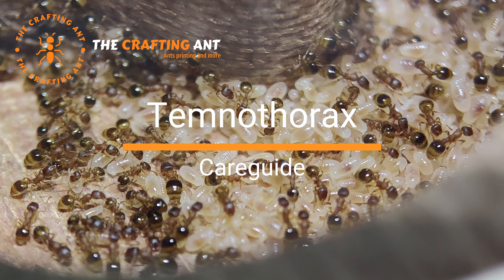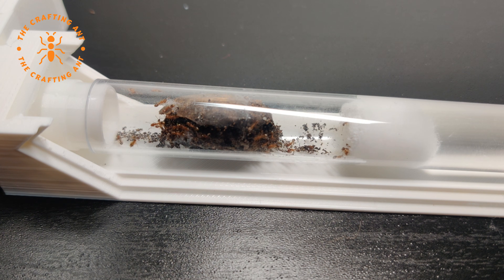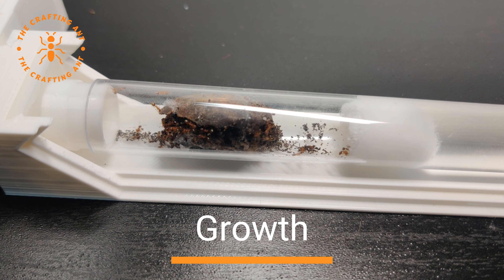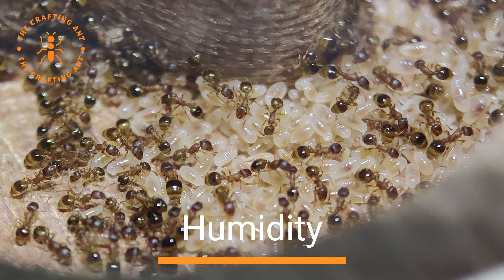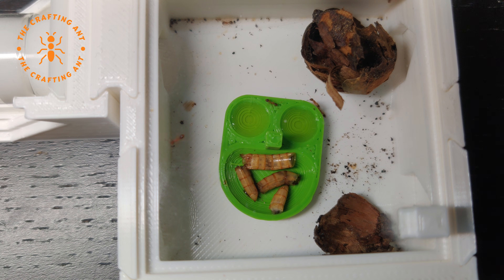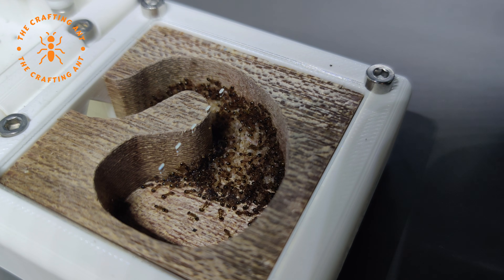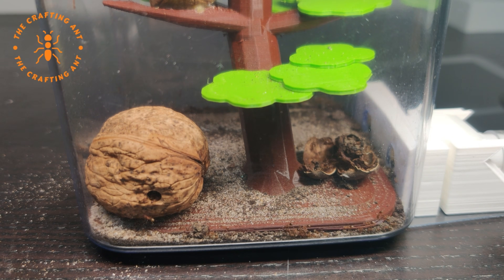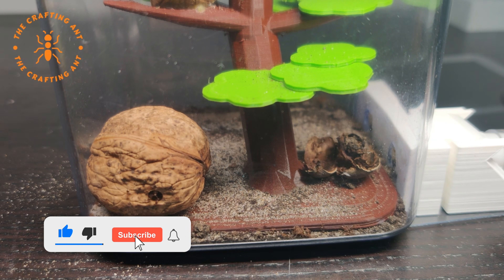Temnothorax Care Guide - Acorn ants - Starter Species?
All you need to know about these tiny wonderfull ants.

Temnothorax Nyrlanderi in particular. A great starter species.

0:00 Intro
0:35 General Information
1:35 Growth
2:07 Temperature
2:29 Humidity
2:51 Food
3:26 Hibernation
3:53 Housing
4:56 Quick Summary
5:22 Outro